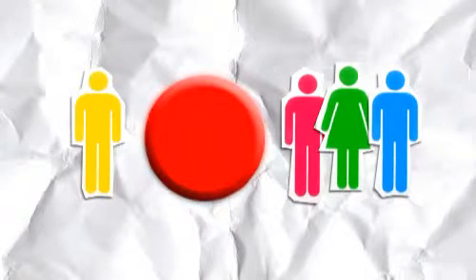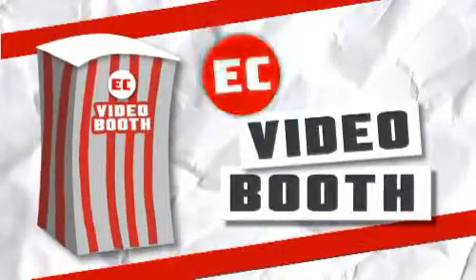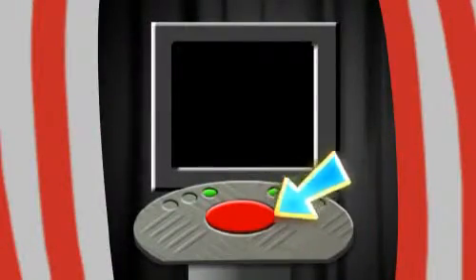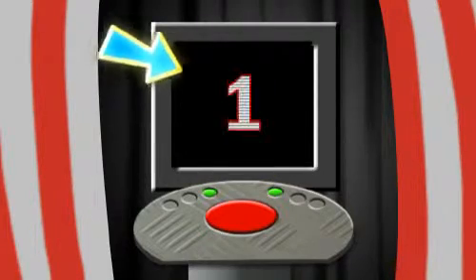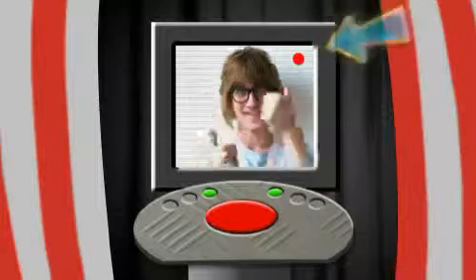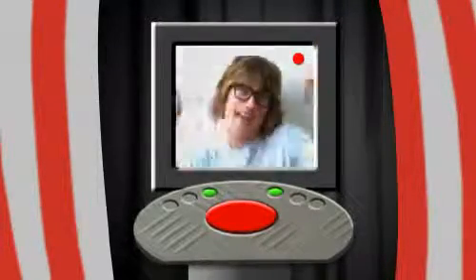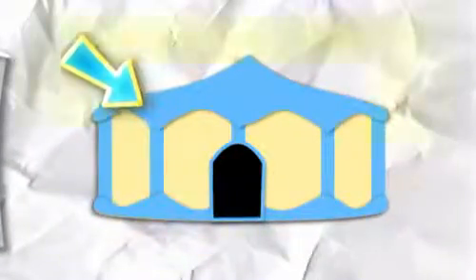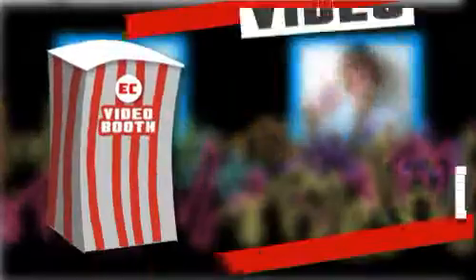Video Booth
Video Booth Promo - Eastercamp 2009